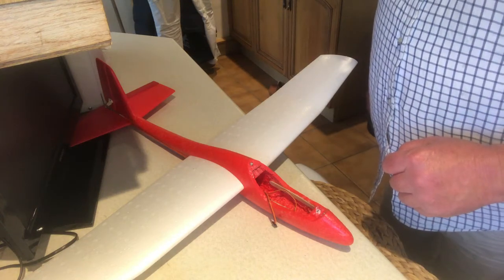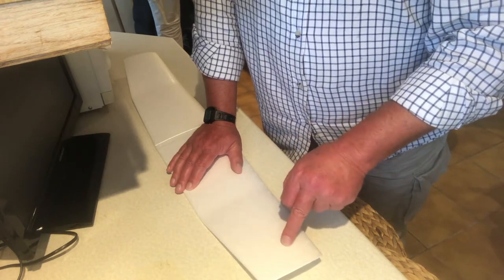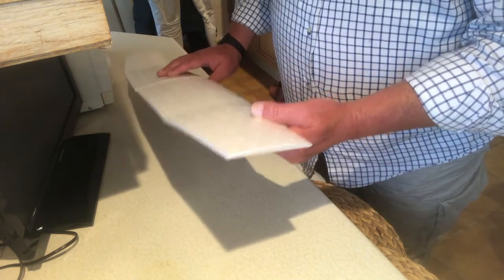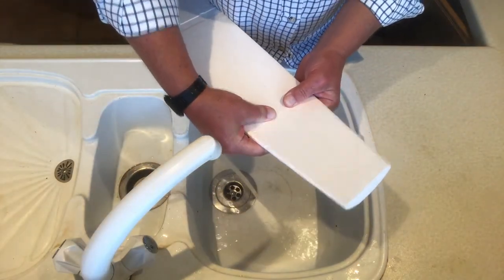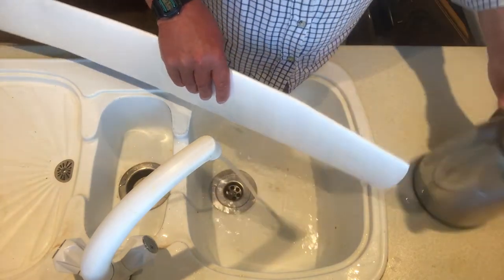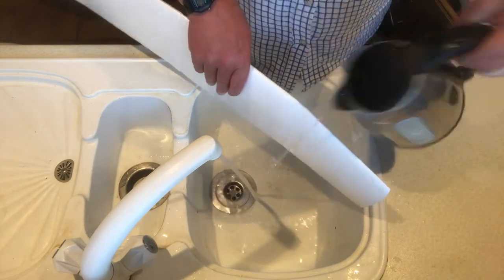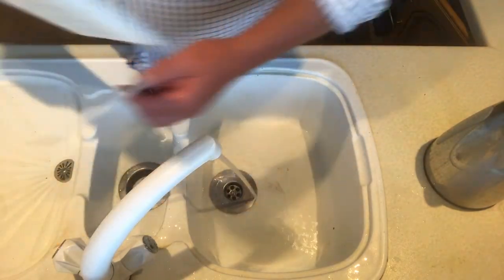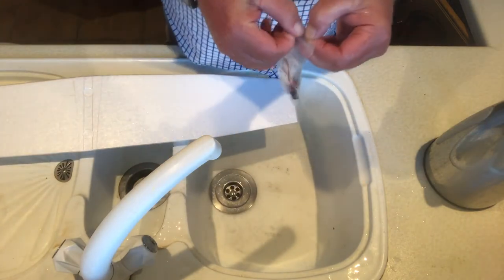Lidl Wing. Part One Straighten the wings.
Part One, details with straightening the wing using hot water and preparation for further work.